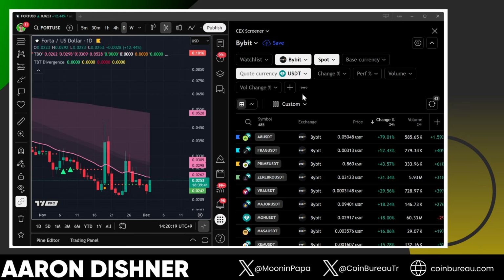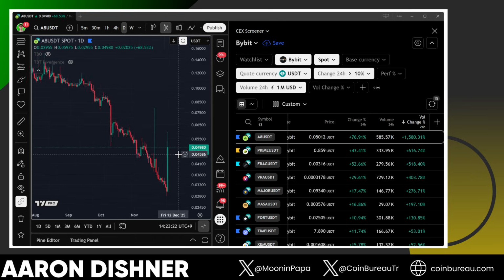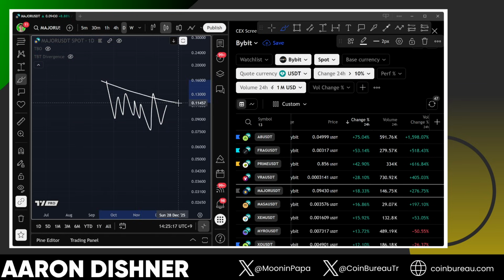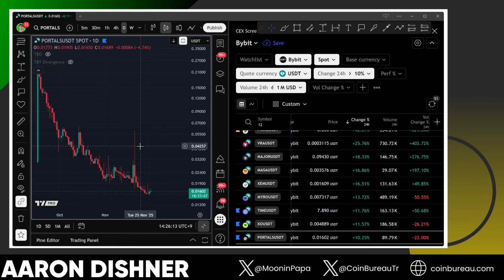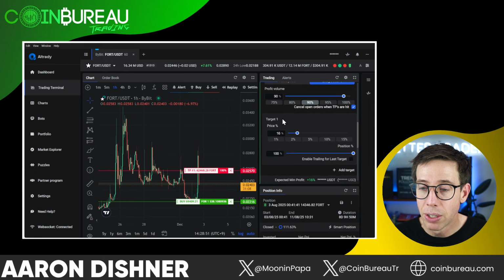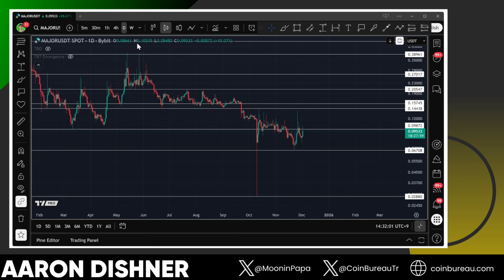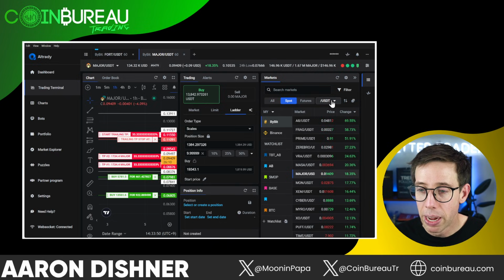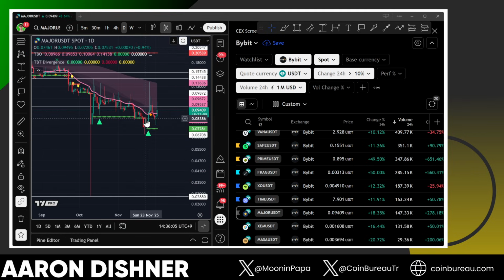How to Find Great Charts for Trading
In this video, Aaron reveals how crypto traders can use the TradingView Screener to uncover hidden low-cap gems on the spot market- no leverage required. He breaks down the exact filters he uses to locate high-volatility trading pairs, how to identify reliable ranges, and why low-volume assets often deliver outsized percentage moves. If you’ve been trying to grow a portfolio faster using pure volatility instead of margin, this is one tutorial you won’t want to miss.

🎓 The Better Traders - Crypto Trading Education
It's time to become a Better trader. Whether you’re into automated bot trading, active scalping, or swing trading, our course, 15 Minutes to Financial Freedom covers it all. Get started now with proven strategies designed to turn you into a Better trader 💪

Aaron also demonstrates how he sets up one-key trade execution inside Altrady, his preferred trading control center. Viewers will see how he automates entries with custom presets, uses DCA ladders, integrates TradingView alerts with the TBO indicator, and manages spot trades across multiple exchanges like Bybit, Toobit, and others. Whether traders are looking for 10% movers, 50% bouncers, or consistent range-trading setups, Aaron shows exactly how he finds them—and how he executes them in seconds.

The walkthrough includes real examples of coins like MAJOR and FORT, insights on navigating pump-and-dump behavior, and practical rules for selecting charts that reliably bounce even when Bitcoin is falling. Aaron also shares links to exchanges supported on Altrady, plus access to his Better Traders resources for those wanting to master low-cap spot trading without leverage. If you’re ready to refine your screening strategy and automate high-probability spot trades, this is the perfect place to start.

📖 Chapters 📖
00:00 How to find good charts using TradingView's Screener
03:48 Pay more attention to the SHAPE and TREND of the chart
07:06 Why Aaron thinks FORT and MAJOR are good charts for trading
09:01 How Aaron uses Altrady Presets to create complex positions with one click or hot key
11:50 Identify pivot highs and lows on MAJOR for entries and exits
14:20 Altrady has a built-in scanner as well as a Quick Scan feature to receive alerts
16:44 Charts like these are still risky, so proceed with caution (or with education)

🔥 Exclusive Resources Just for You 🔥

📈 The Ultimate Indicator for Crypto Trading
Looking for a game-changing tool to help you spot crypto pumps and reversals before they happen? I use the TBO (Trending Break Out) indicator, which has recently delivered returns like 286%, 64%, 30%, 125%, and more.

🏆 Join The Better Traders Club
Want to trade like a pro? Get exclusive access to my Watchlists, Trade Setups, and Advanced Trading Tools that can give you an edge in the market.

Ready to take your trading to the next level? Whether you’re into automated bot trading, active scalping, or swing trading, our courses cover it all.

Stay on top of all things crypto by following me across all platforms. Click here for easy access to my Discord, Twitter, Instagram, TikTok, and more
I regularly share market insights, updates, and exclusive content.